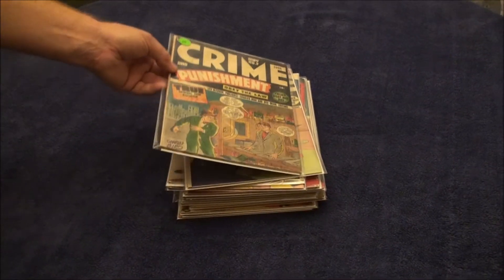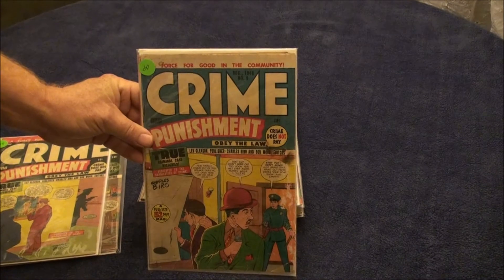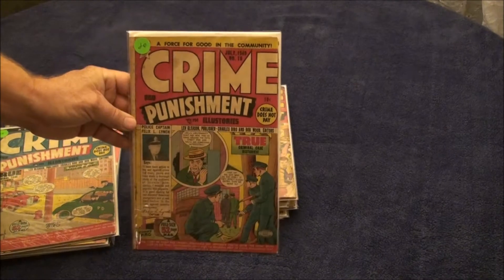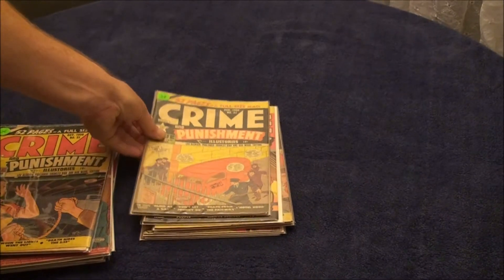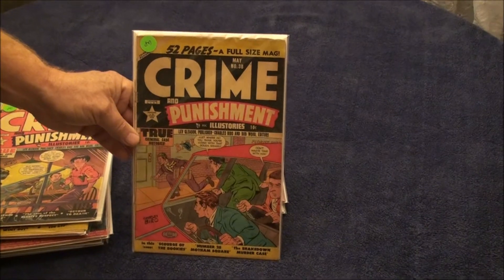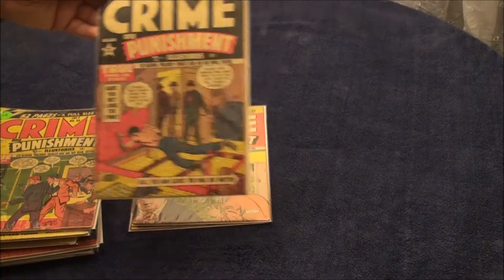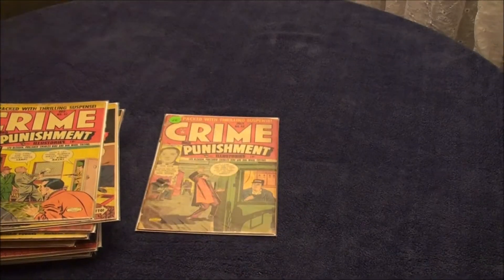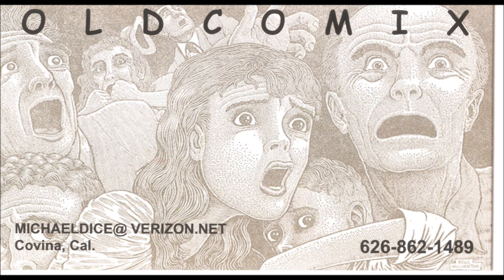Crime and Punishment Collection of 16 comic books from the JD Collection!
This original owner set contains #2, 8, 9, 10, 15, 16, 19, 31, 32, 33, 38, 40, 56, 57, 62 and 68 ranging from 2.0 (good) to 6.0 (fine).  total retail value is $415 US